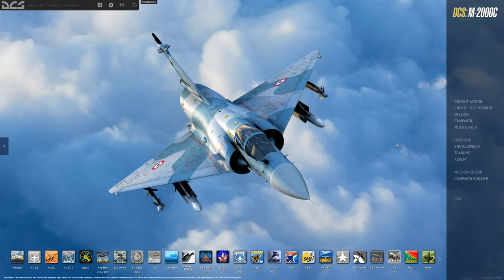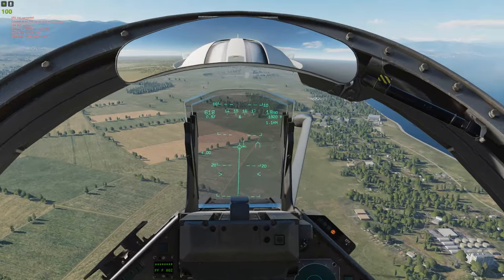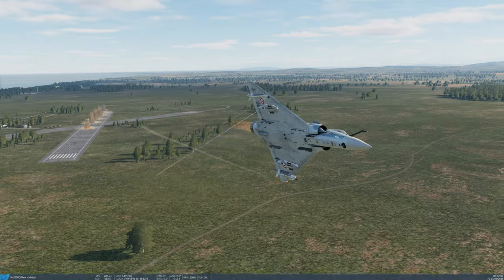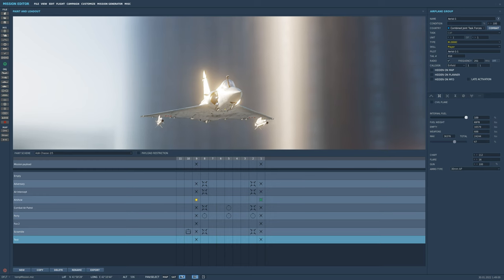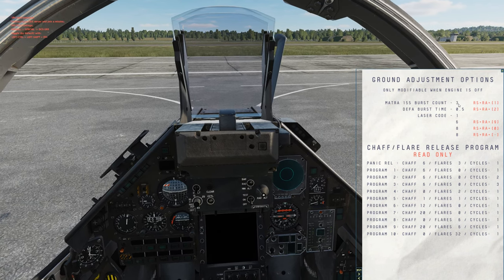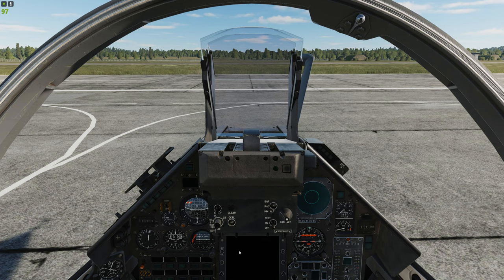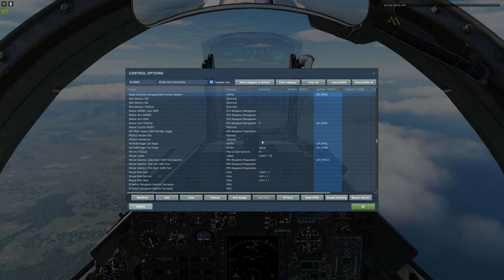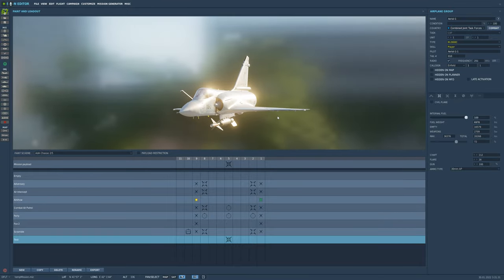DCS Mirage 2000C Tutorials | 0 to Hero | Ep6 Air to Ground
In this lengthy video we will cover the Air to Ground weapons for the Mirage 2000C by Razbam.
Want to fly with me?

If you missed the last Episode covering Air to Air, here it is.

0:00:00 Intro
0:00:37 Mk82 Snakeye with BF symbology
0:06:02 Mk82 Air
0:07:14 BLG-66 Cluster Bomb
0:09:41 BAP-100
0:13:36 Rockets
0:17:47 CAS Air to Ground Gun
0:20:02 Low Drag Mk82
24:06 GBU's
0:25:38 RD Bombing
0:27:48 Bomb Tossing

All Images are from the Razbam M2000C Manual. Also thank you to Razbam Helljumper for the help along the way.